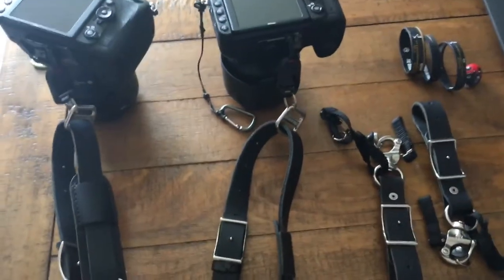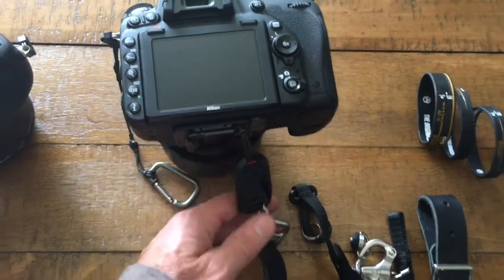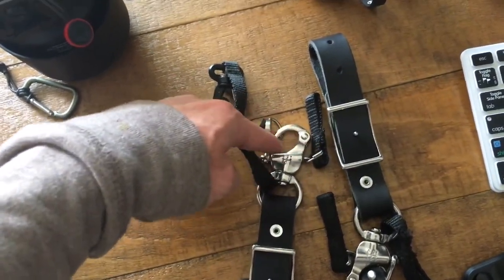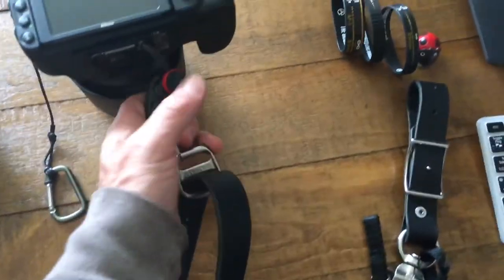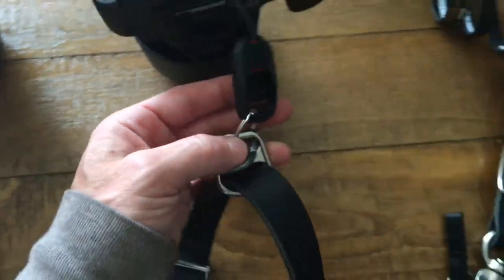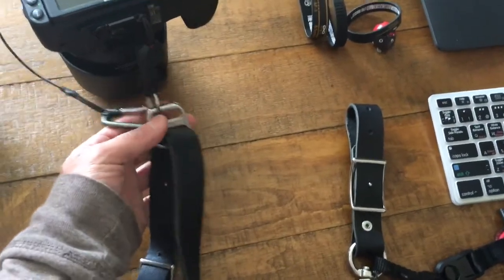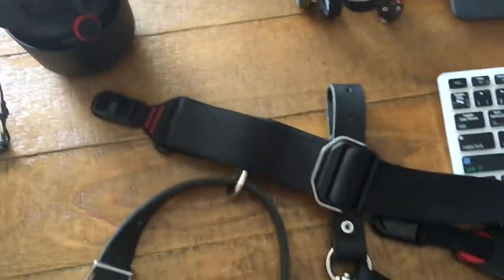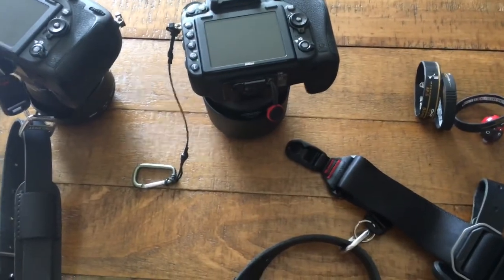OLD SETUP. SEE NEW VIDEOS! HoldFast Money Maker & Peak Design (anchor link) Marriage!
THIS IS MY OLD SETUP. SEE MY NEWER VIDEOS!